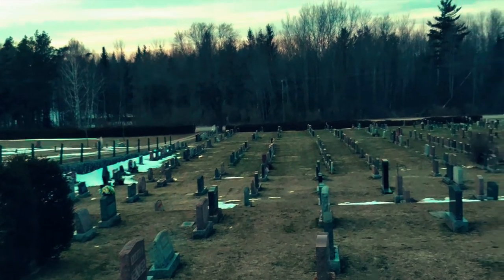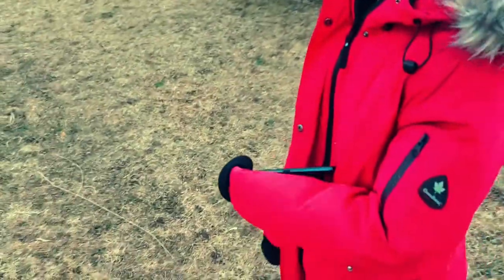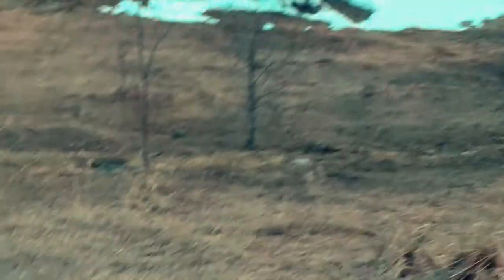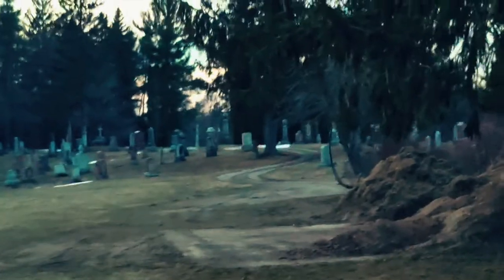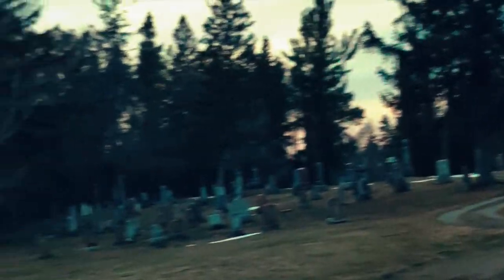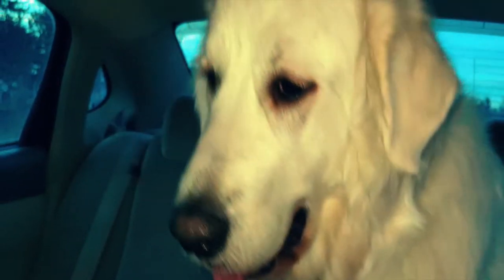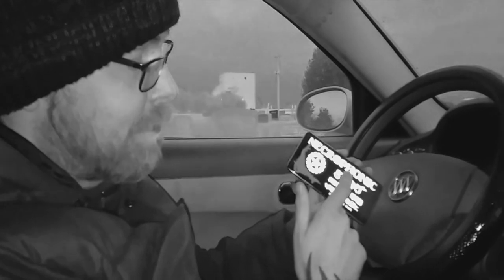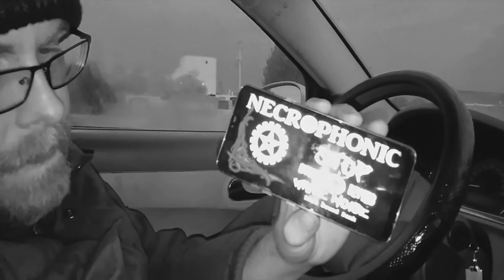BAYVIEW CEMETERY - Exploring A Cemetery That Opened In The 1800's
Welcome all!  We keep things shhpooky here and based on a recent community poll we had made, visiting a cemetery was what everybody wanted so here we go!!  We will also be visiting 'Zion cemetery's the near future and WANTED to explore the last place we found but due to poor lighting we decided to go back to 'Bayview cemetery' for a sunset visit!

Paranormal events are purported phenomena described in popular culture, folk, and other non-scientific bodies of knowledge, whose existence within these contexts is described as beyond normal experience or scientific explanation.

Urban exploration (often shortened as UE, urbex and sometimes known as roof-and-tunnel hacking) is the exploration of manmade structures, usually abandoned ruins or hidden components of the manmade environment. Photography and historical interest/documentation are heavily featured in the hobby and it sometimes involves trespassing onto private property.[1][failed verification] Urban exploration is also called draining (a specific form of urban exploration where storm drains or sewers are explored), urban spelunking, urban rock climbing, urban caving, building hacking, or mousing.

The activity presents various risks, including both physical danger and, if done illegally and/or without permission, the possibility of arrest and punishment. Some activities associated with urban exploration violate local or regional laws and certain broadly interpreted anti-terrorism laws, or can be considered trespassing or invasion of privacy.

Keep it shhpooky y'all! :)